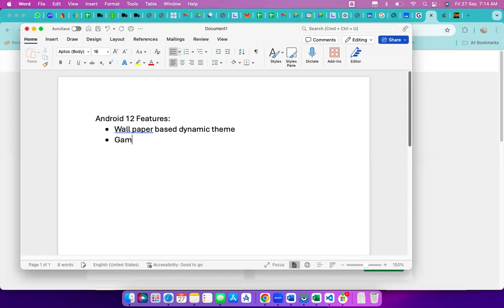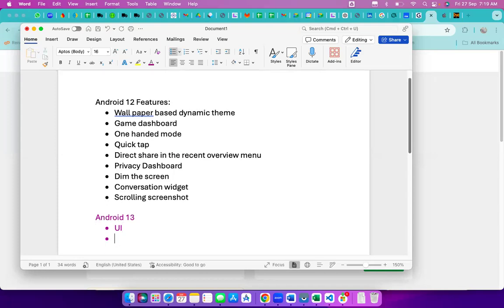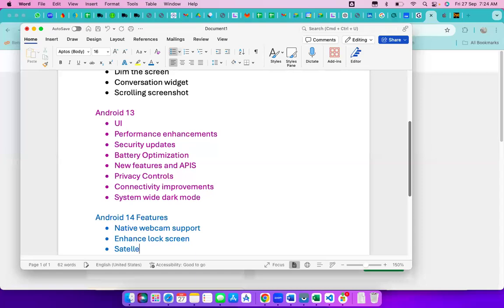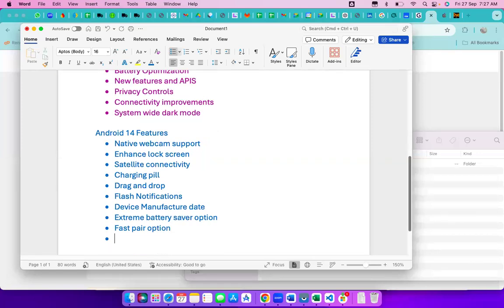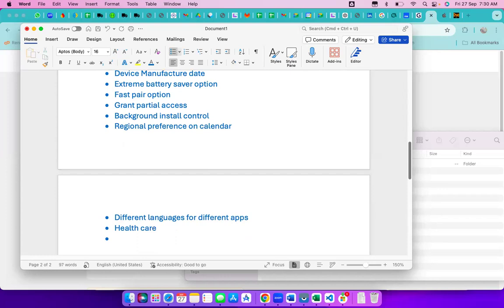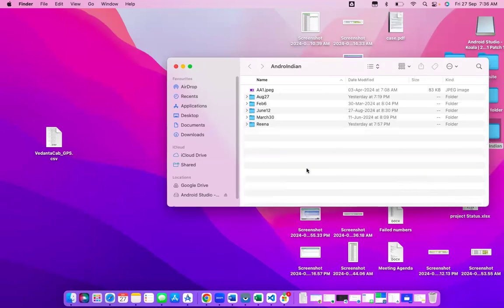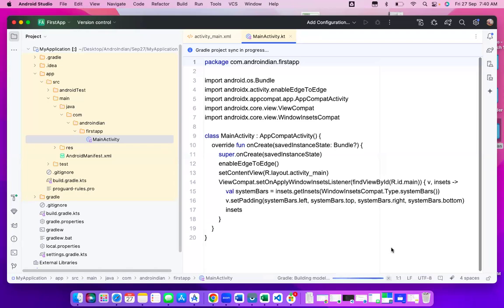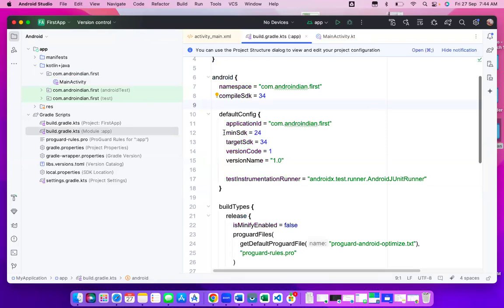ANDROID with KOTLIN & AI TOOLS tutorials || Demo - 5 || by Mr. Rajsekhar On 27-09-2024 @7AM IST